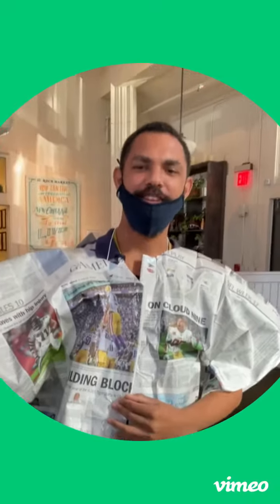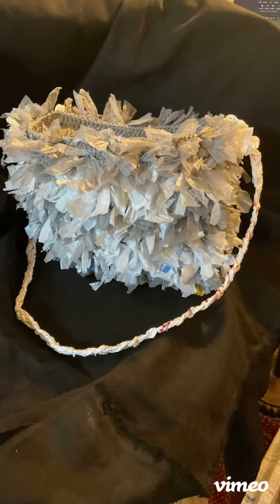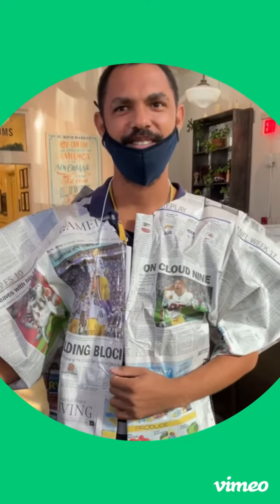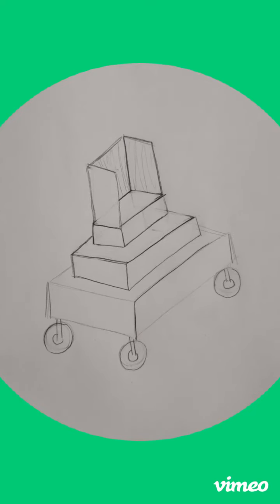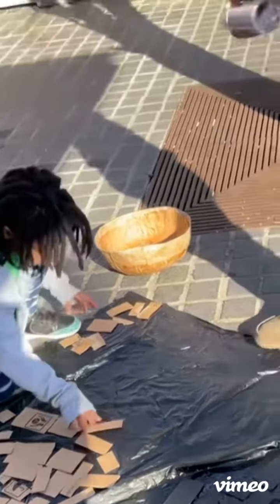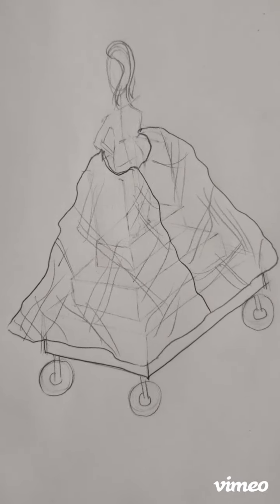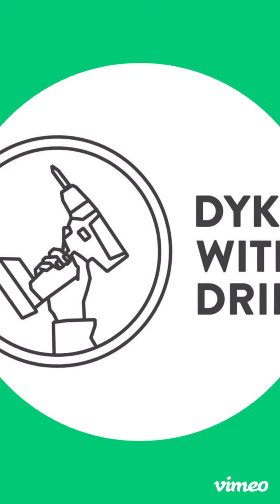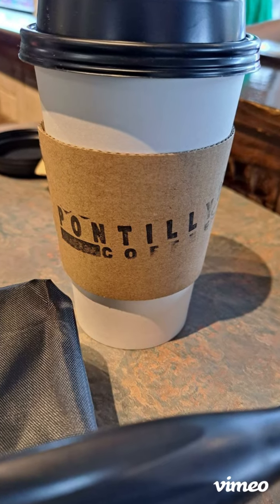The Recycle Challenge - What We Recycle Original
As we prepare for April's event, behind the scenes we have a small group of volunteer teams that are crucial to the big picture.

Special thank you to Community Partners such as CORE, DYKES With DRILLS, COMMUNITY WORKSHOP NOLA, and VIRAGE.

Location Partners and Support: St. Roch Market, Beanlandia, JAMNOLA, and GROW ON URBAN FARM.

Our small steps are to recycle, repurpose, upcycle, and recraft. The focus is on reducing the trash that goes to landfills.  Now, are new products for show, sell or demo.

April 18th to 23rd, 2023